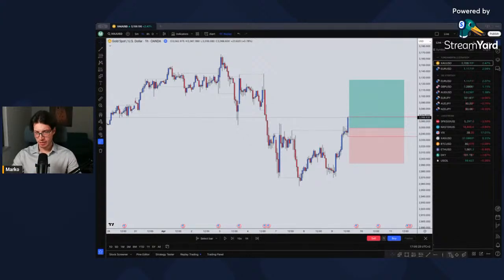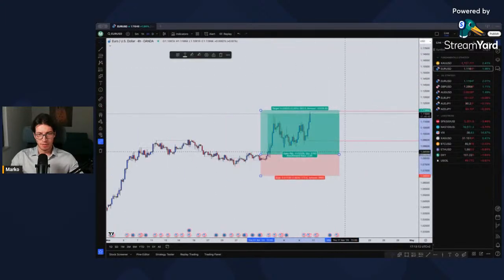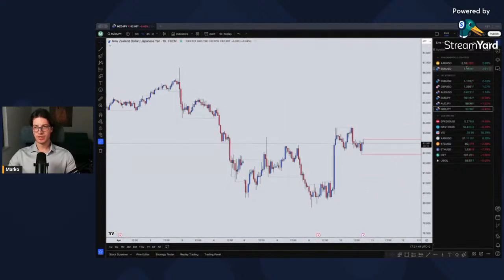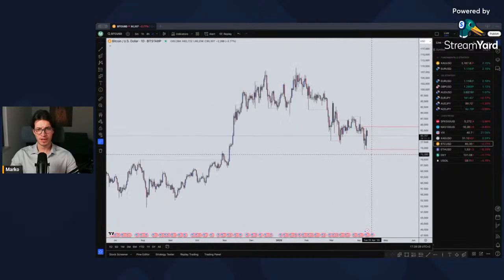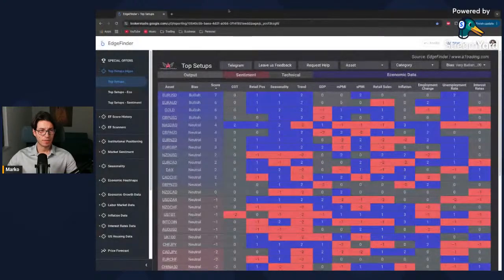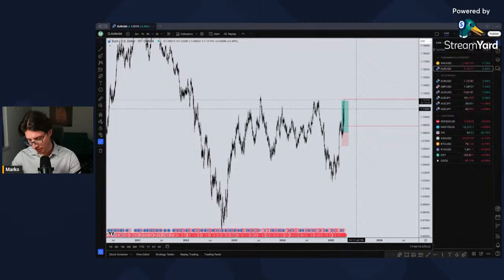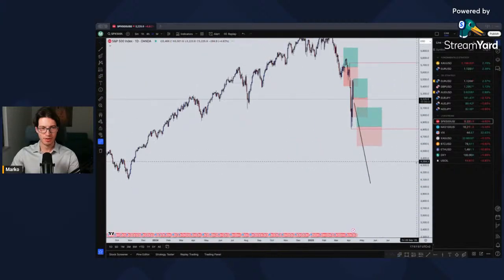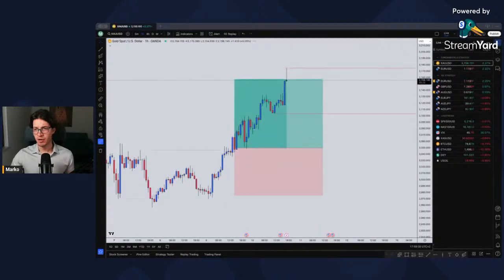Im in Gold and its ripping higher! Looking to buy some USD pairs!